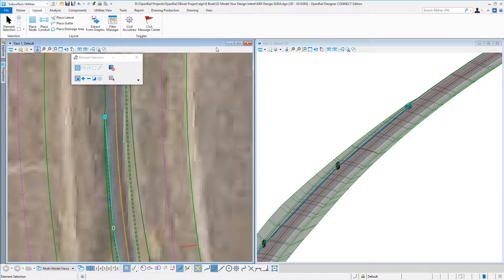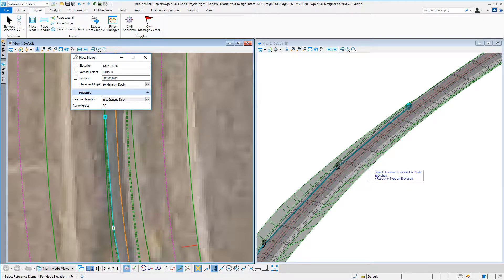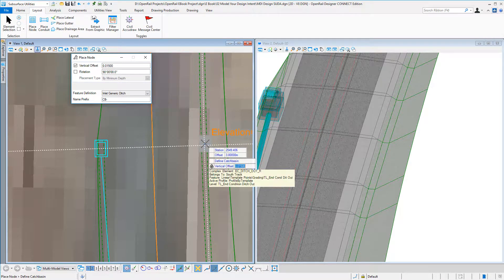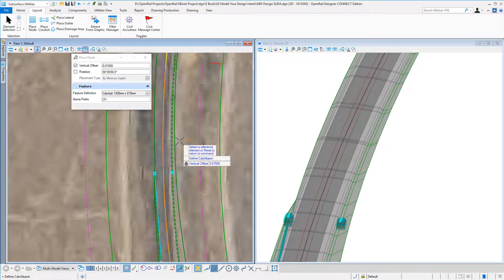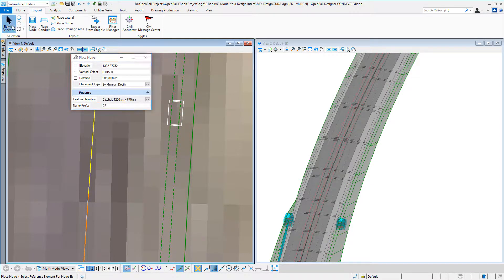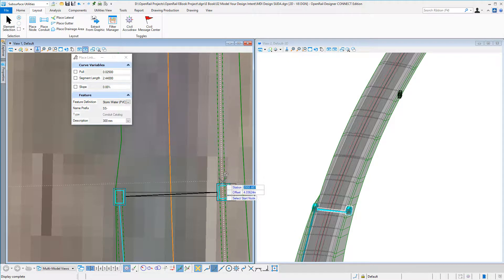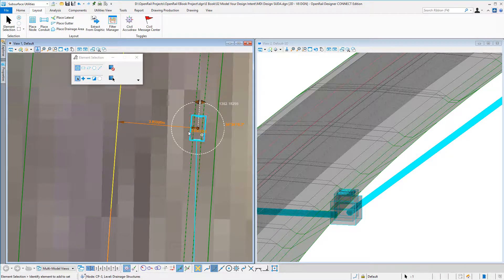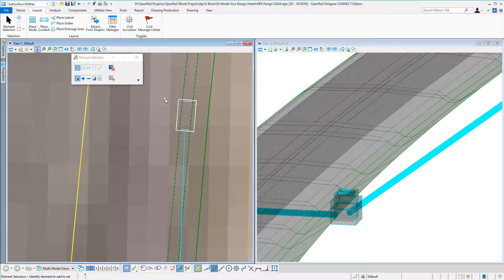Layout and Model Drainage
In this video you will see how to lay out and model a drainage network along a rail corridor.